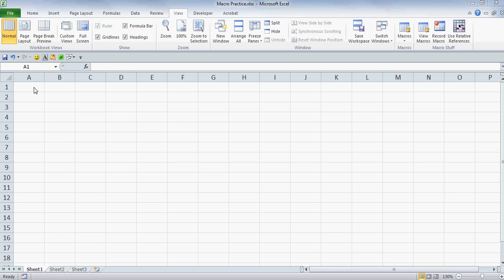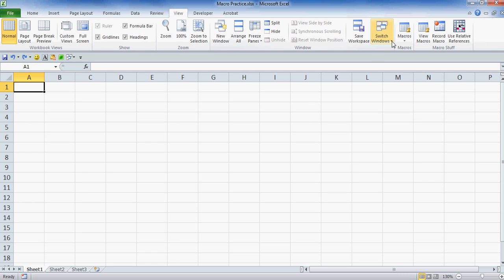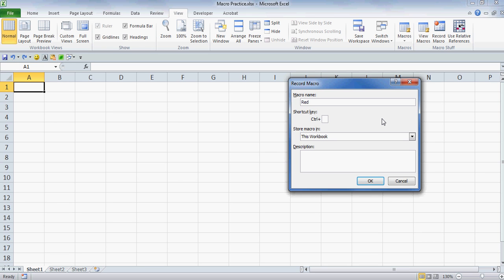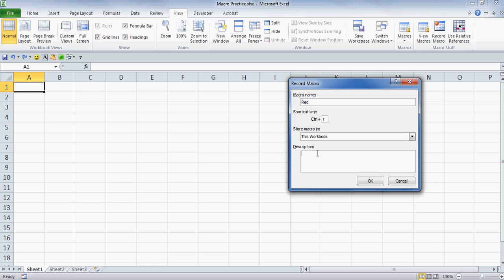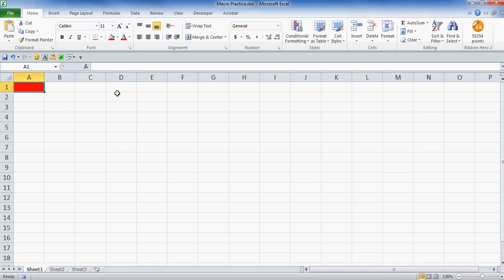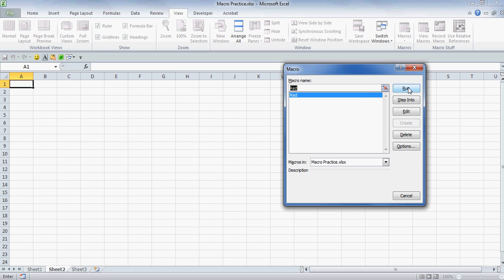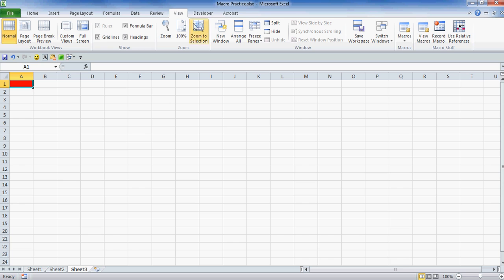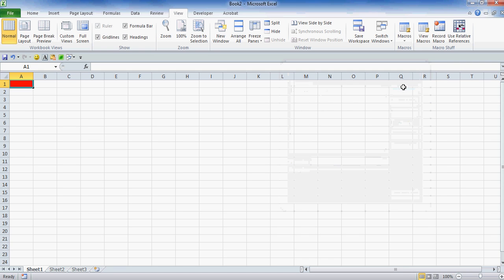Creating and Saving a Macro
Follow along with this Excel help video to learn how to record and save a simple macro in Excel 2010.